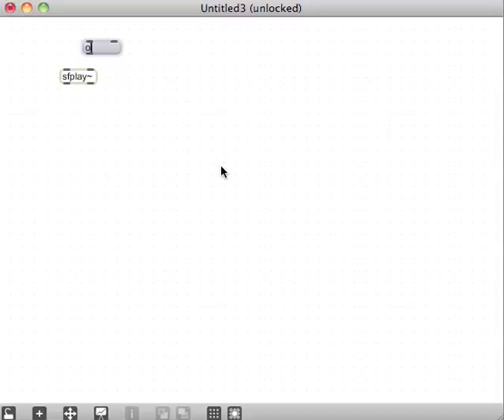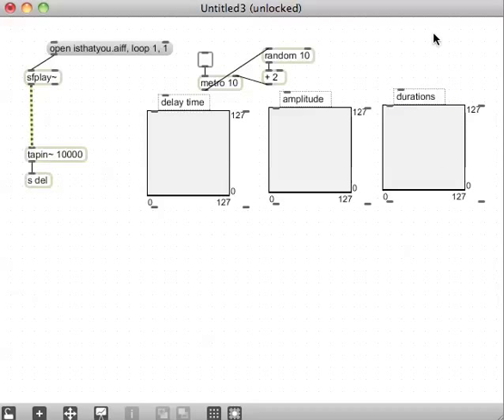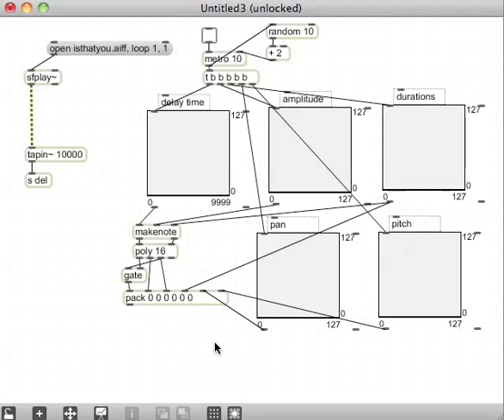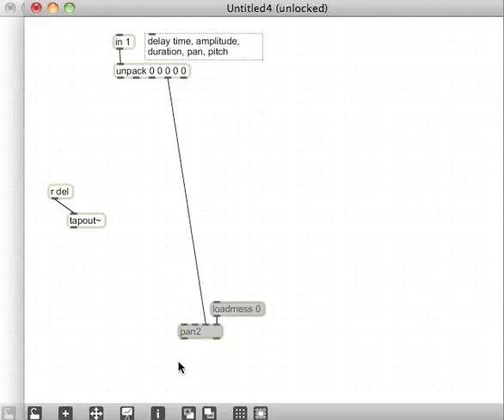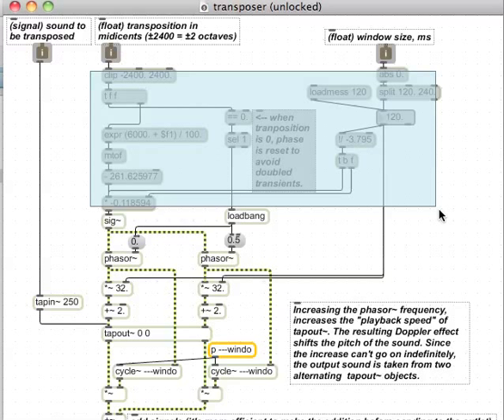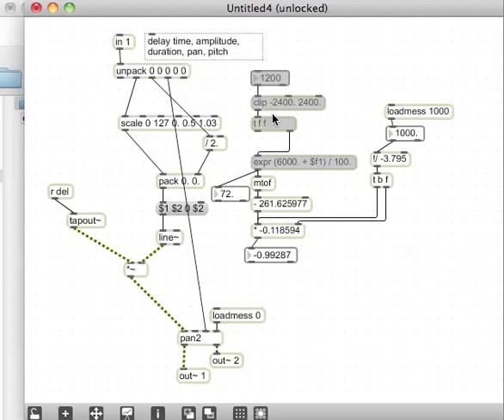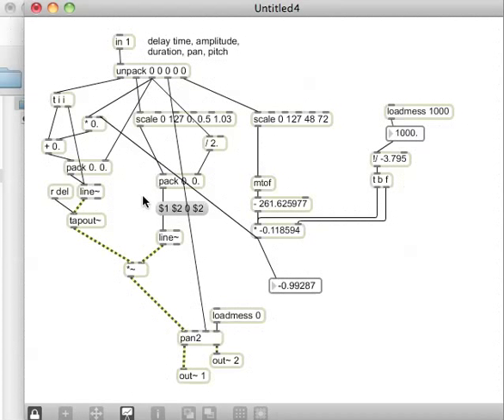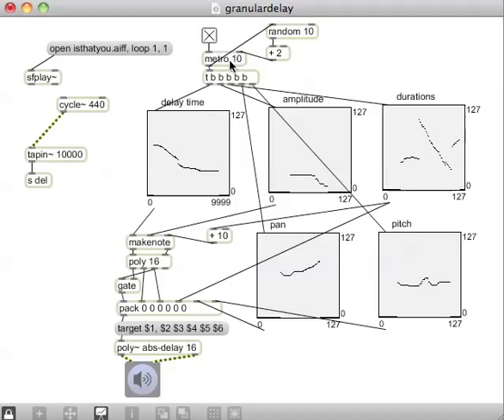PAD 38 - Granular Delay